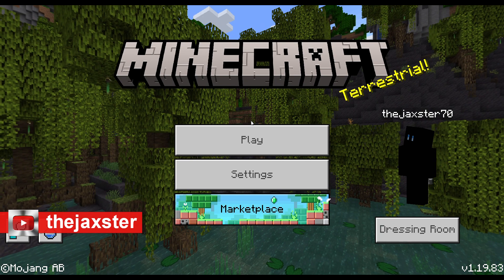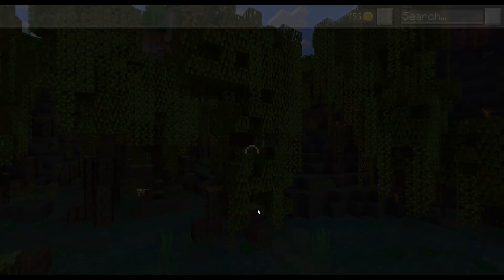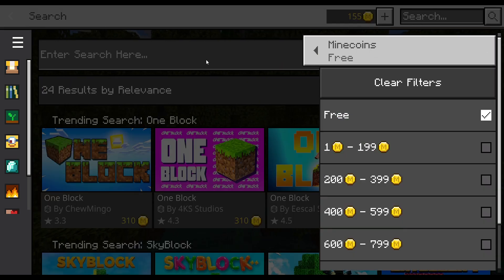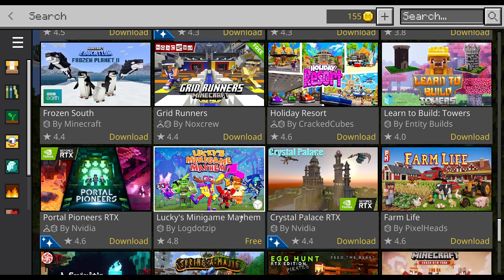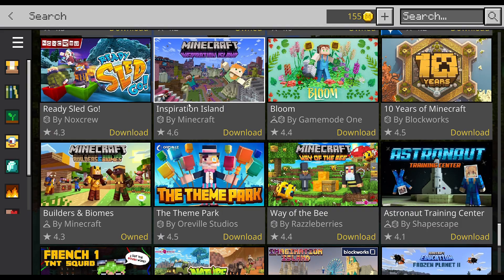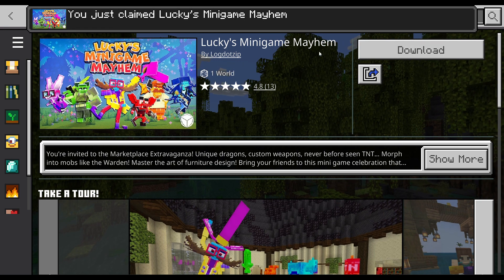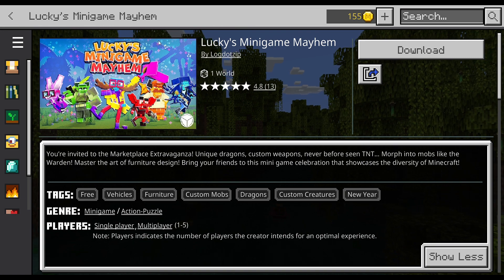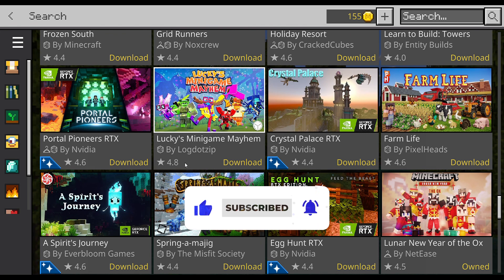🔥 Déjà vu FREE Minecraft MAP | Marketplace | Minecraft 1.19.83 ⚡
Hello, in today's video, I will head over to the Minecraft Marketplace in Bedrock Minecraft for new FREE content. Is it Déjà vu for an old map?

Let me know how you like it in the comments below.😂

Are you ready for the Minecraft 1.20 update!

_Comment down below to let me know what you like/dislike or if it was helpful._  *You can help the channel by Commenting, Subscribing and Liking my videos.*  _*It does make a difference!!*_

◄ Textures: ►